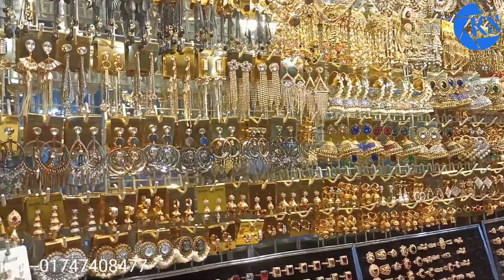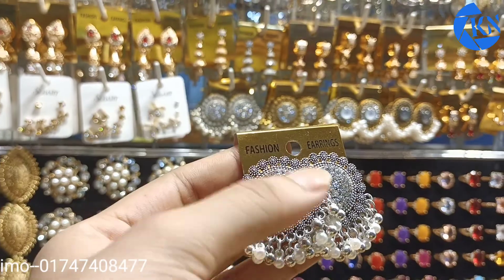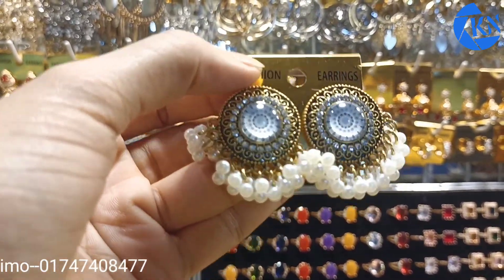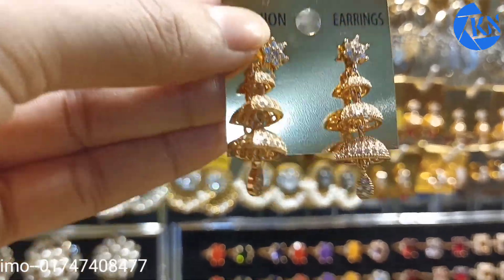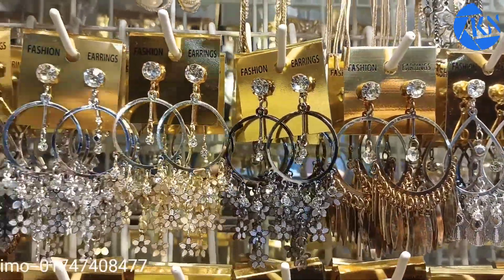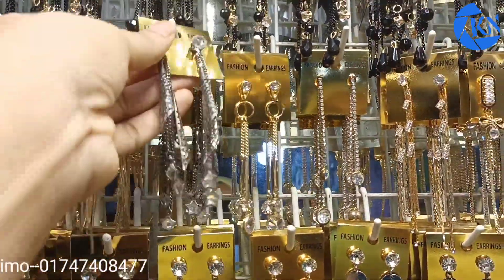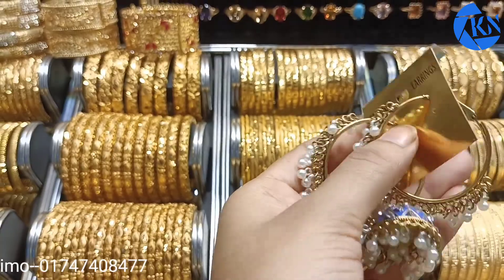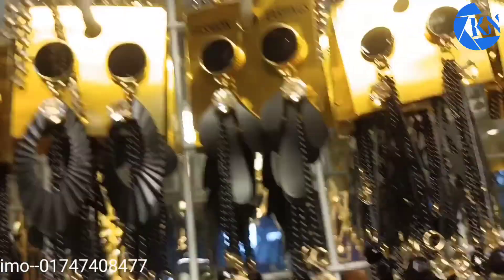মাথানষ্ট করা দামে ইউনিক কসমেটিকস কালেকশন।।